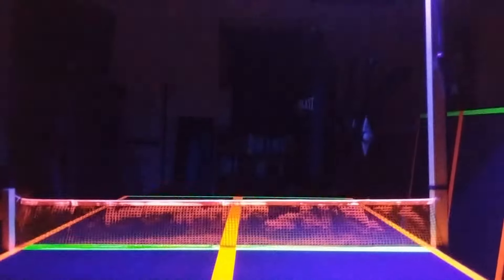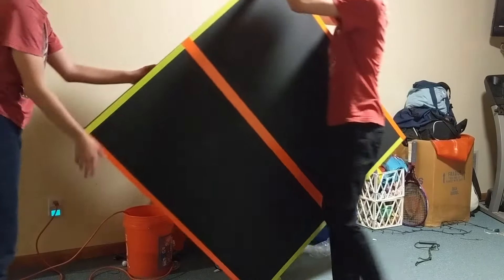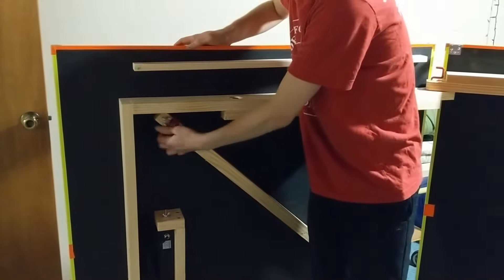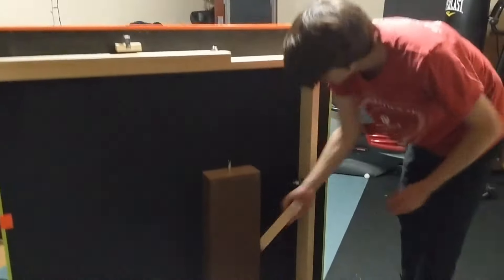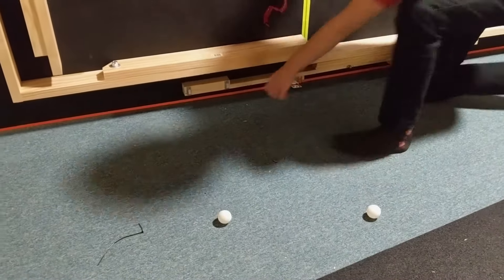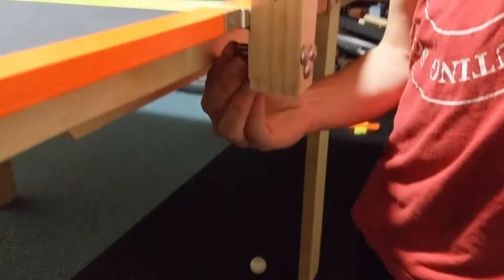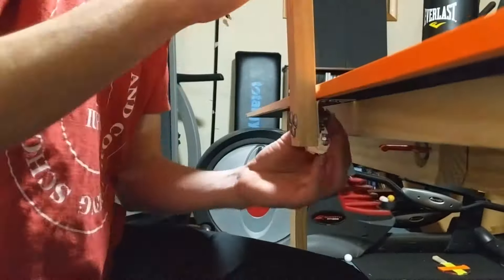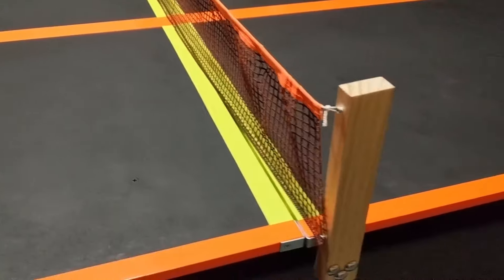how to: SlyStudioProducts black light ping pong table